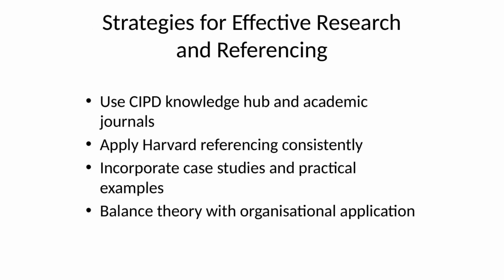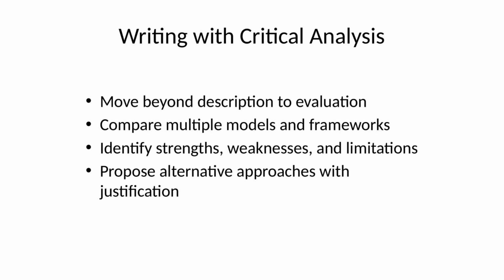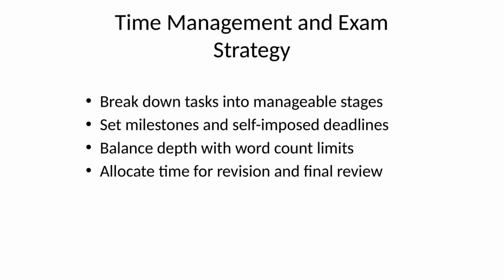Level 7 CIPD Assessment Help – Secure Distinction in Your Final Level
Are you aiming for a distinction in your Level 7 CIPD assessments? This video provides practical strategies, step-by-step guidance, and expert tips to help you write high-scoring assignments with confidence. Learn how to structure your work, use models effectively, and demonstrate critical analysis that examiners look for.